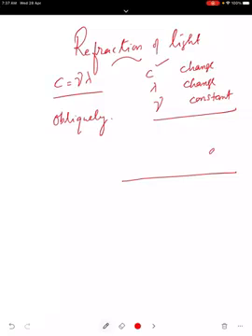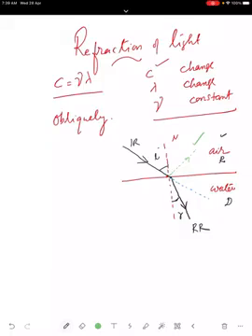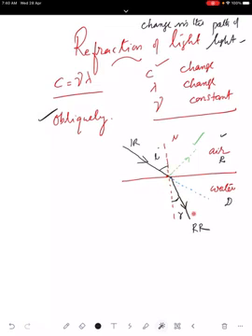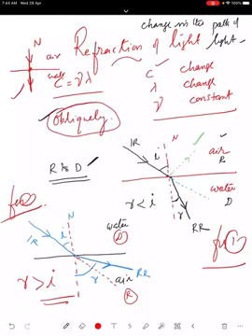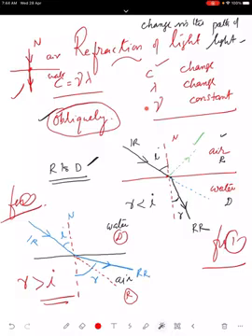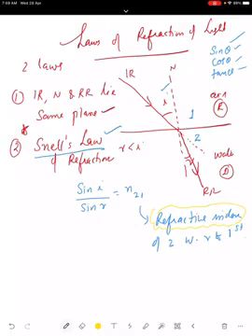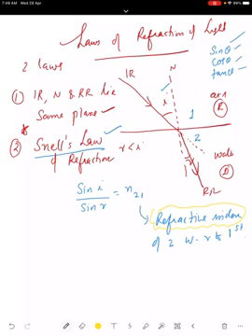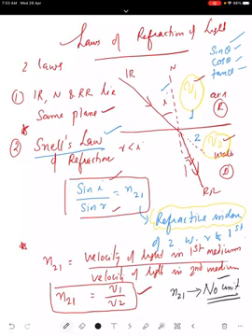X PHYSICS 28 APR 21